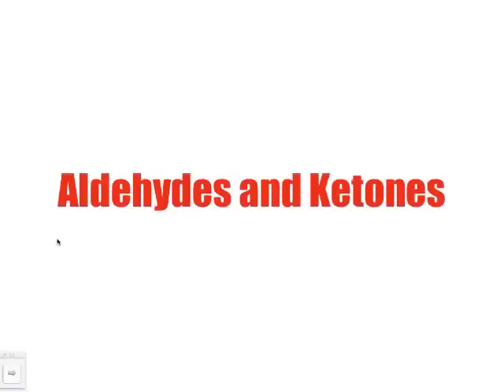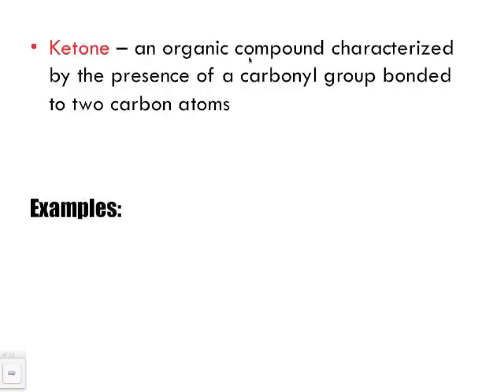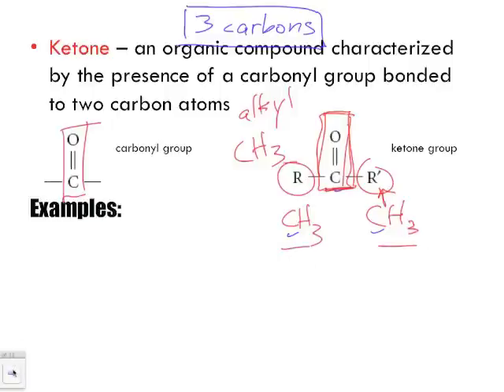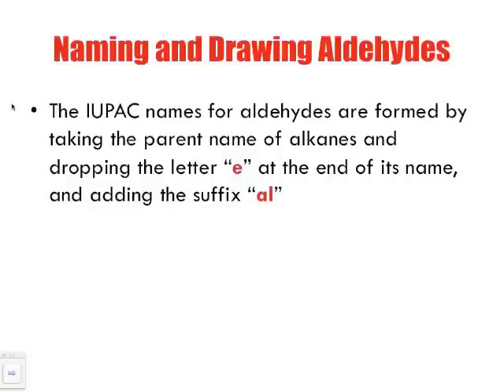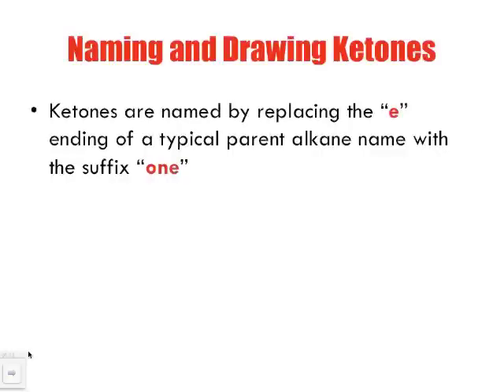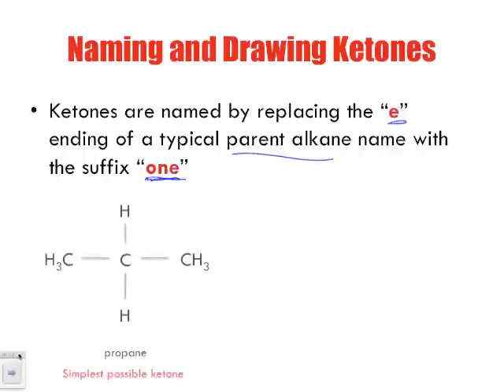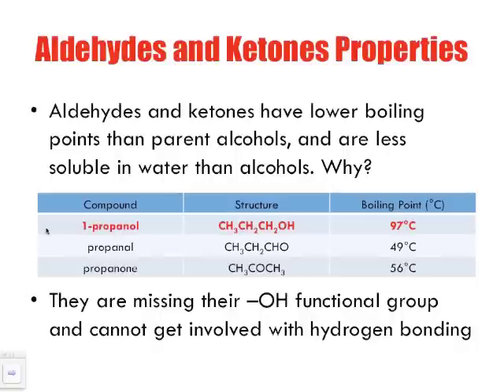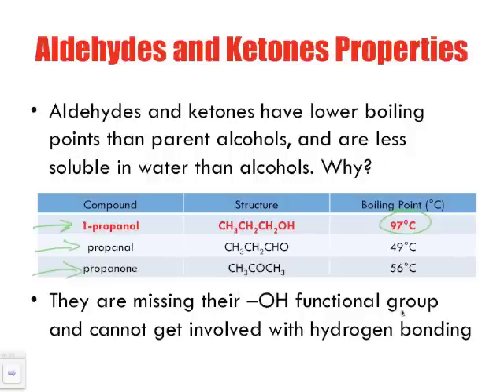Aldehydes and Ketones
This video looks at naming and drawing aldehydes and ketones.